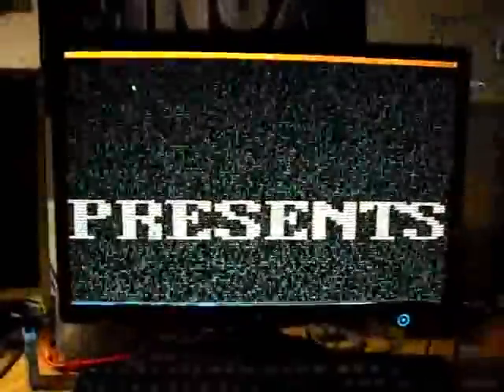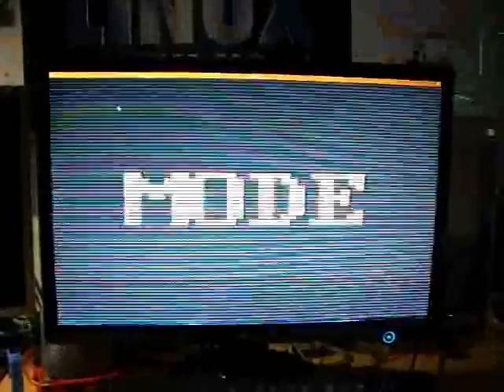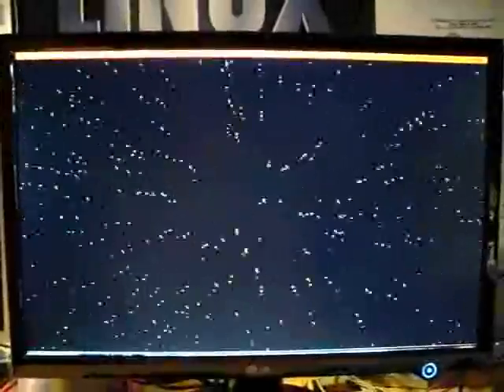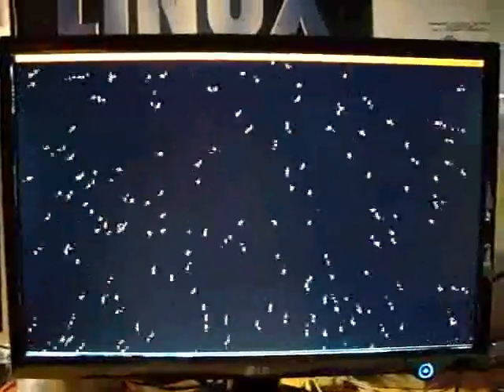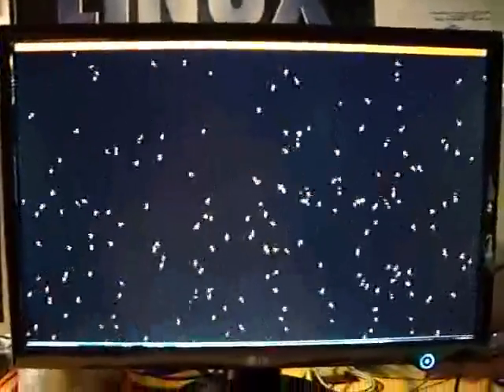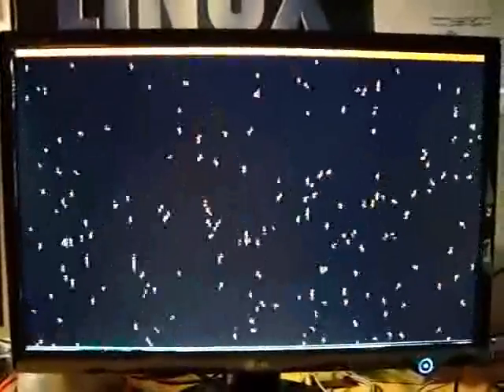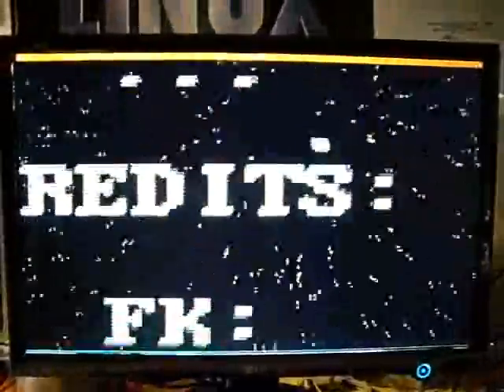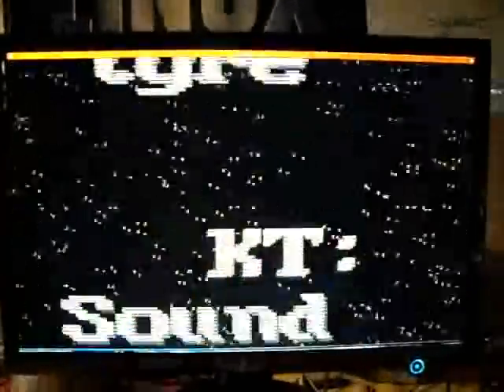aalib bb ASCII art demo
Showing the bb demo on my 22" screen ;)